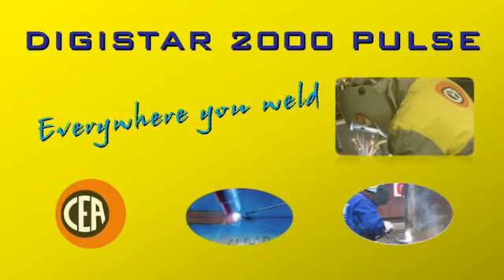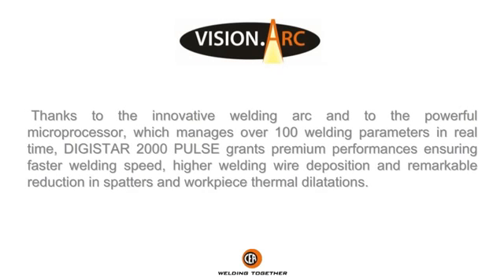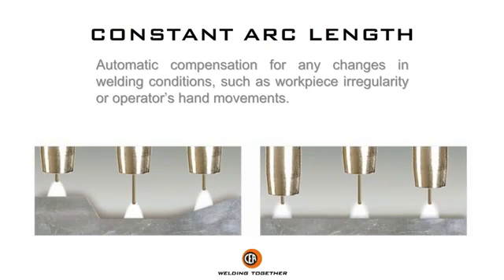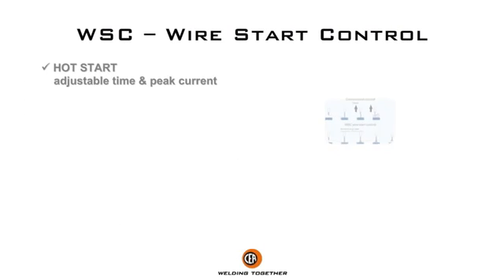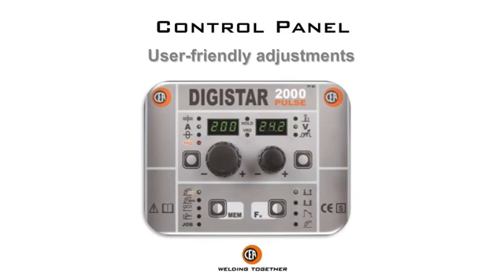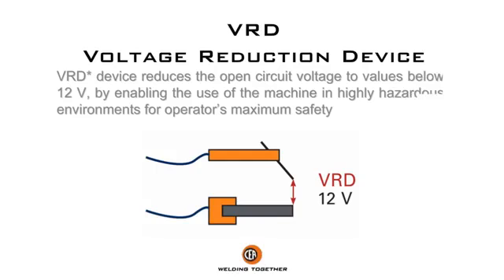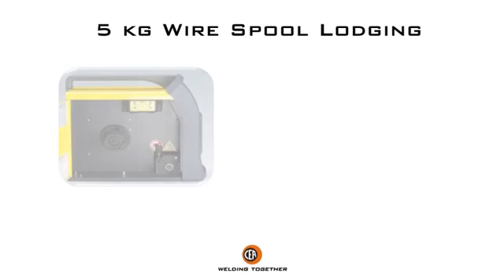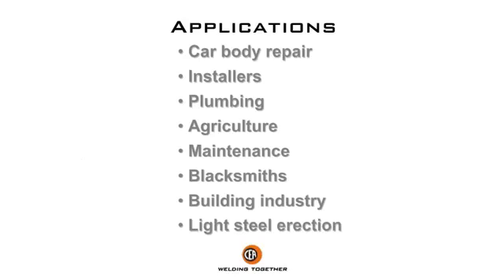DIGISTAR 2000 PULSE (англ.)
Сварочный полуавтомат инверторный многофункциональный с синергетическим управлением и импульсным режимом CEA DIGISTAR 2000 PULSE